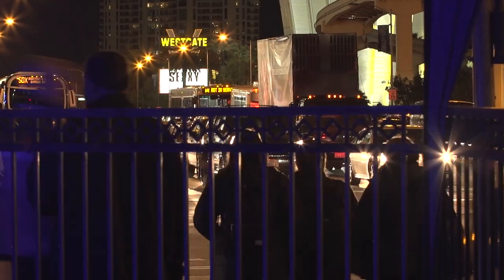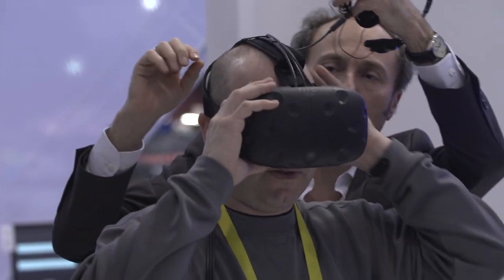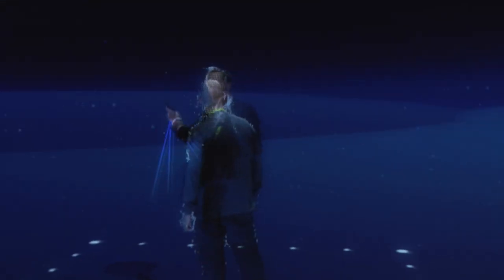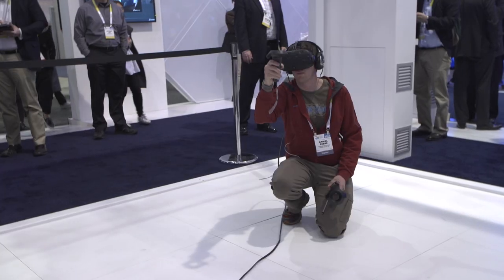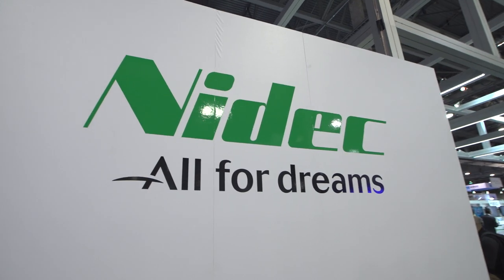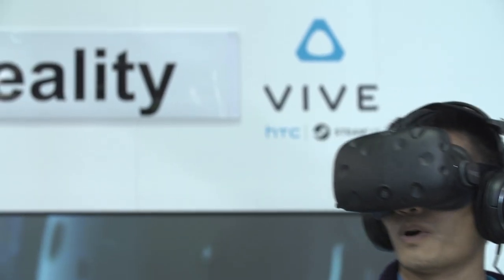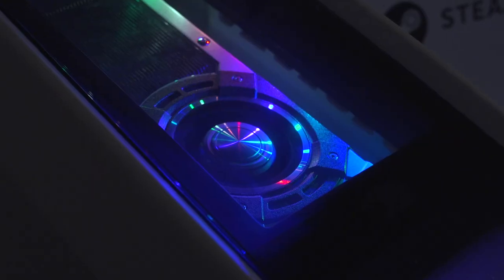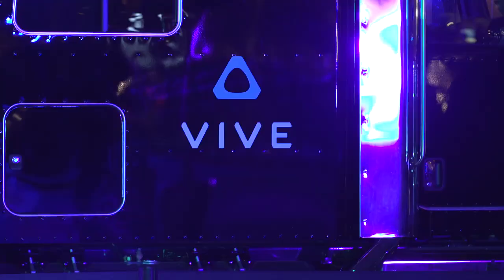Vive CES 2016 Day 3 Recap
Day 3 of CES 2016 was one for the books. Dassault Systèmes continues to impress guests with their experience. Nidec showed off their technology that allows the Vive basestations to work so flawlessly. Finally iBUYPOWER unveiled their first VR ready PC.

“Drive"
Nicolai Heidlas